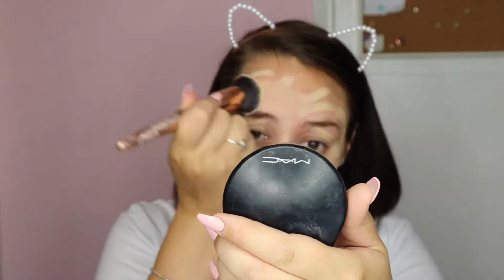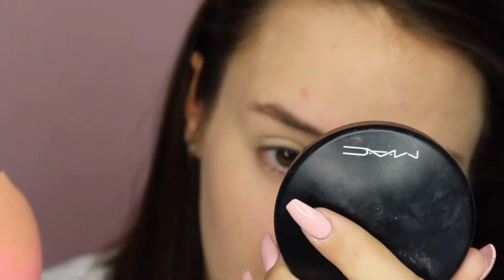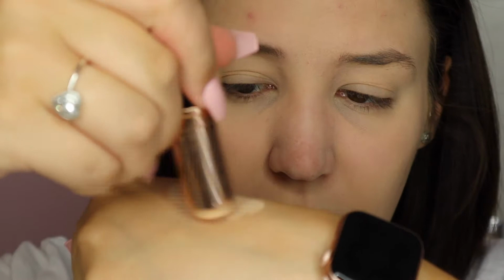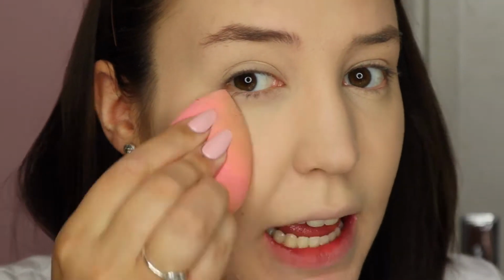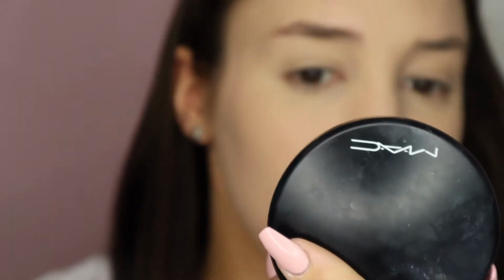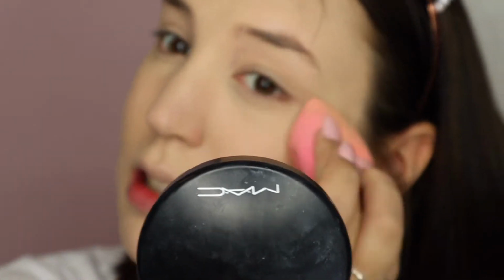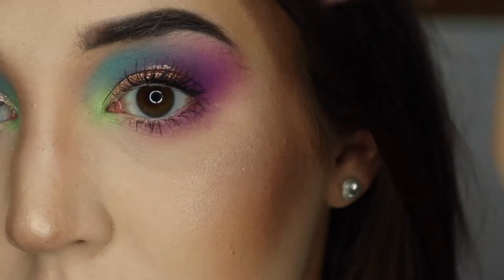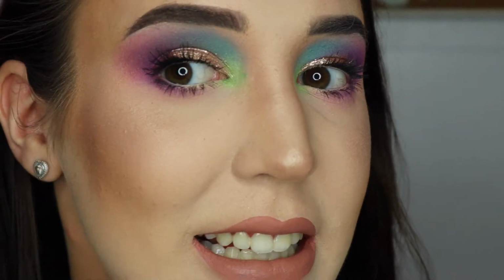Testing New Foundation.... *Fail* | Anastasia Beverley Hills Stick Foundation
Hey guys welcome back to another foundation testing video, I love doing these so much and finding out which foundations work and which don't. Find out what I think of the Anastasia Beverly Hills stick foundation and what made it a fail.

Schedule:
Wednesday - 7pm
Friday - 7pm
Sunday - 7pm